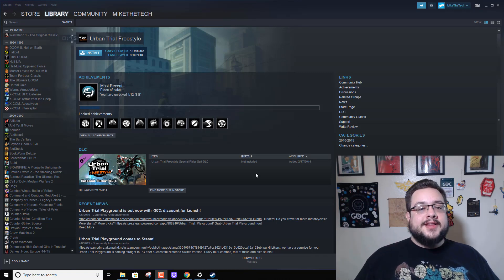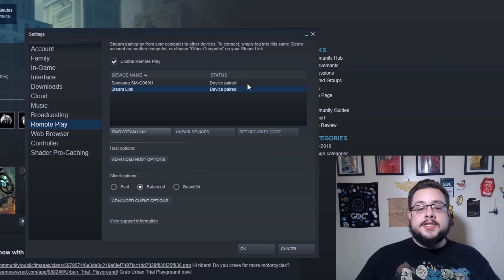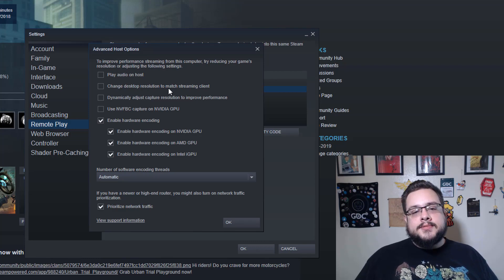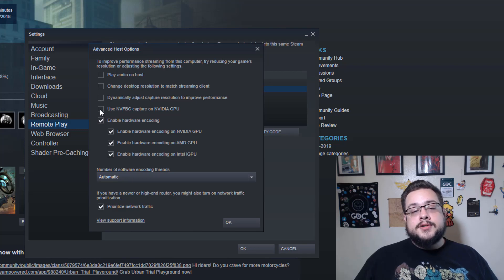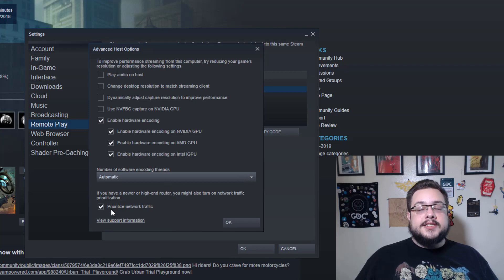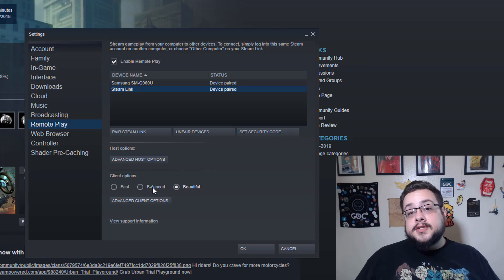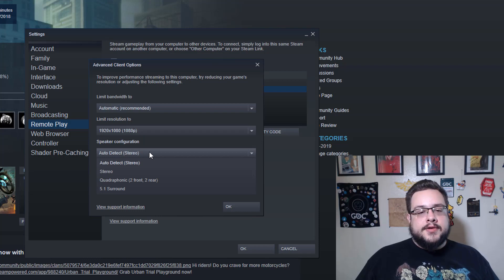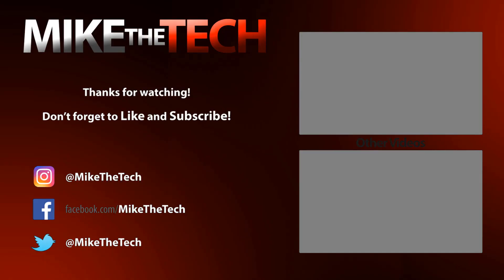How to set up Steam Remote Play / Steam Link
How to Set Up Steam Remote Play / Steam Link on both the Host and Client computers.